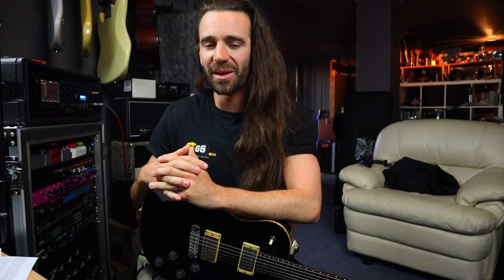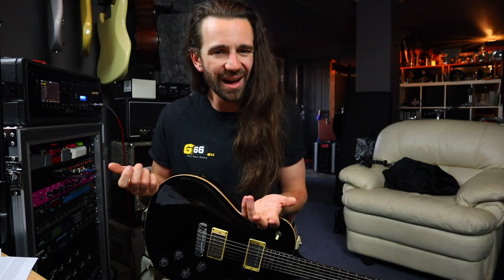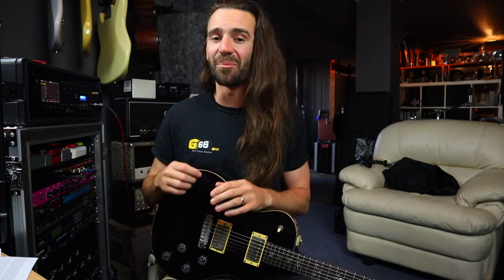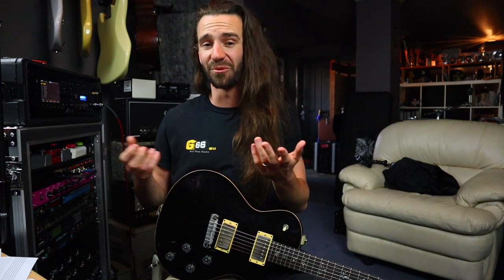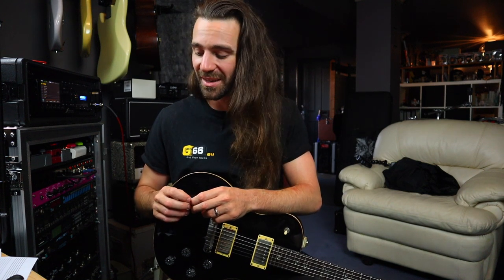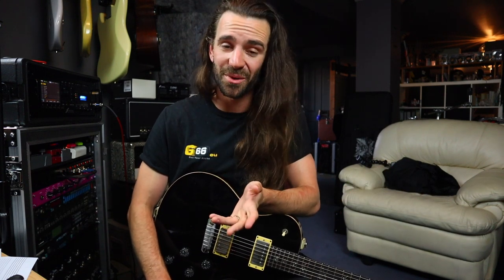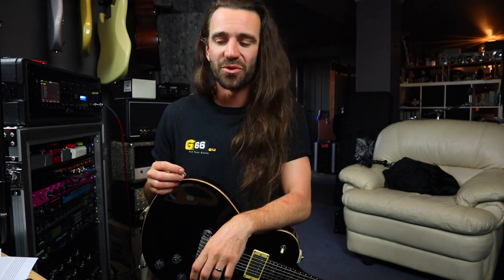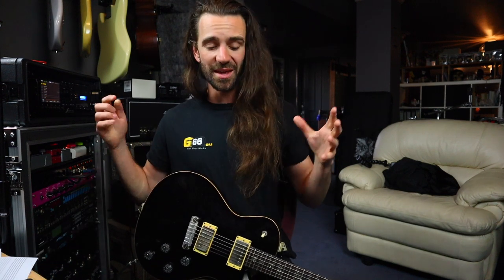Riffage Tips #1 - Pick Attack, Pick Materials & Gain